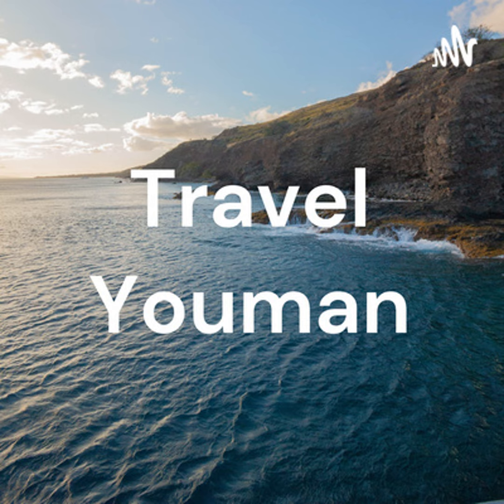16 Family Things To Do In Anna Maria Island In 2022